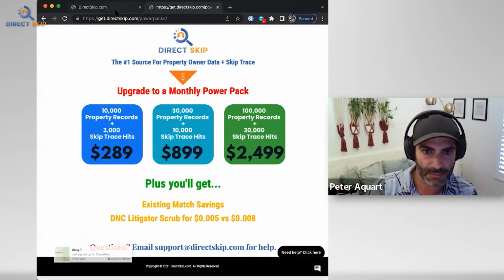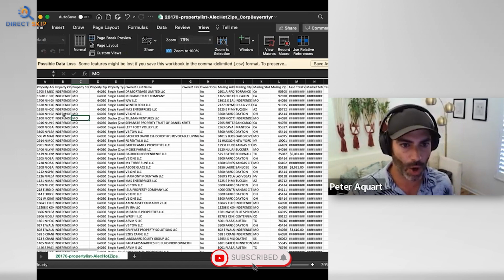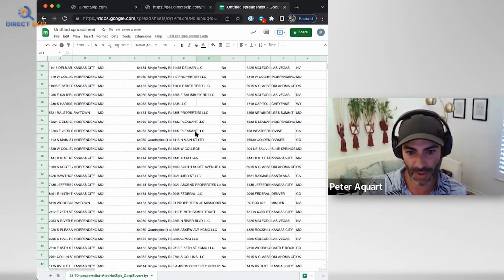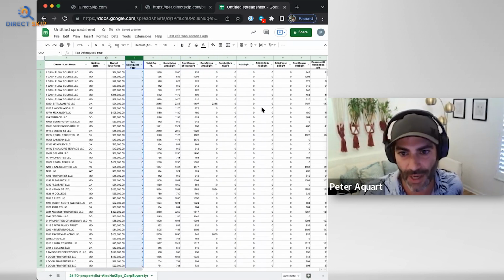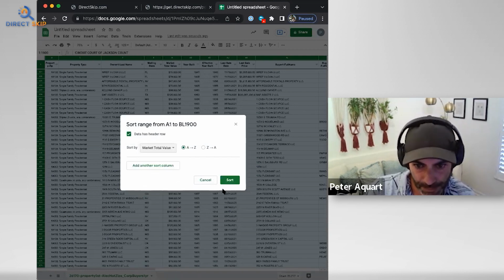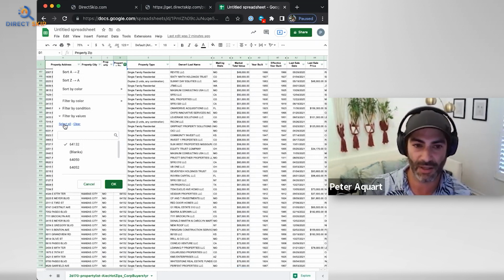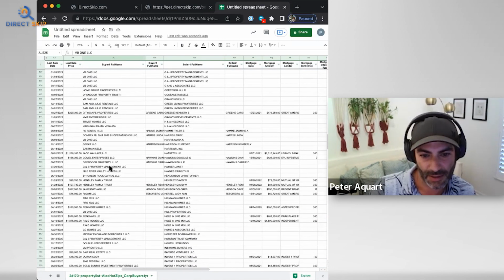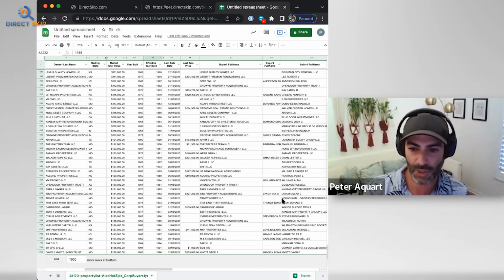Evaluating MARKETS Using DATA from Direct Skip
One of the best things Direct Skip can help you with is finding markets where buyers are actively investing. The lists we pull from Direct Skip include crucial information that will help you evaluate markets to if the numbers will work for your business, eliminating the need for speculation and mitigating risks as you go.

Watch now to learn how we use data from Direct Skip to build a buyers list and what we do to evaluate markets using data from Direct Skip!

00:00 Introduction
01:04 How can you use Zillow to find your buyers?
04:46 What is the best way to prepare your lists to easily understand information?
07:25 How can you find the areas where there’s a lot of activity from your list?
09:30 What should you be looking for when evaluating markets?
11:30 What information should you keep on your list?
14:01 How can filtering your list by market value help you find ideal areas?
18:10 How can you identify the big buyers in the market using data from Direct Skip?
21:34 Why is it important to understand how to use data from Direct Skip to build your list?